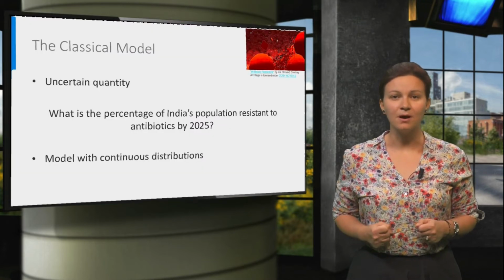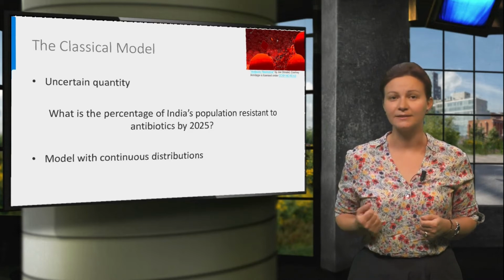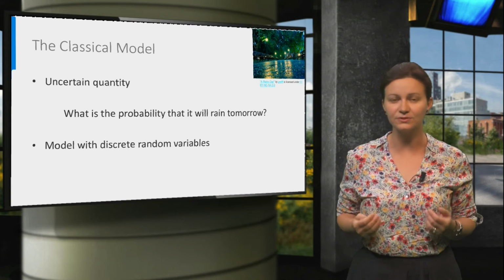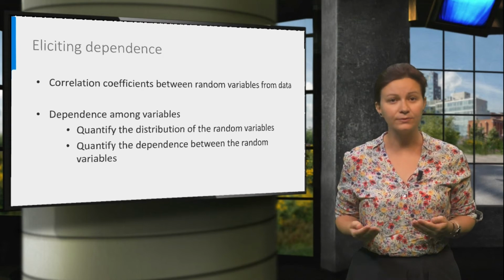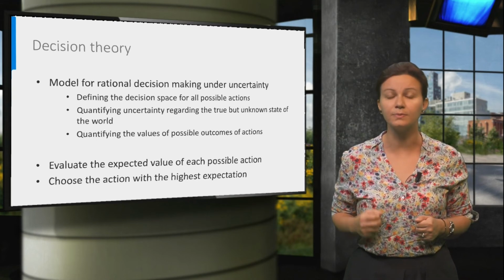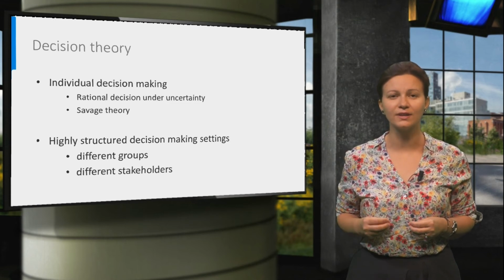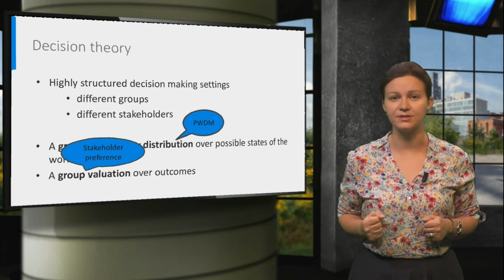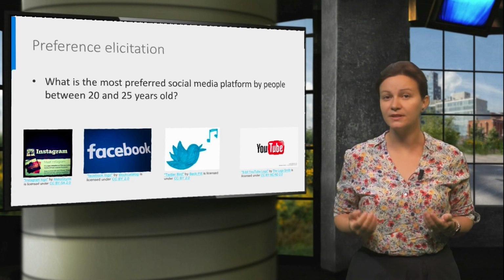SEJ1x_2019_Extra_Other_SEJ_methods-video